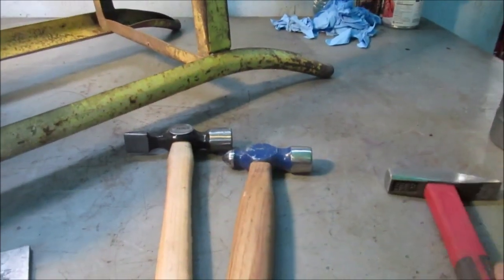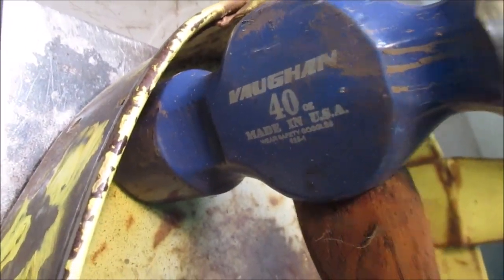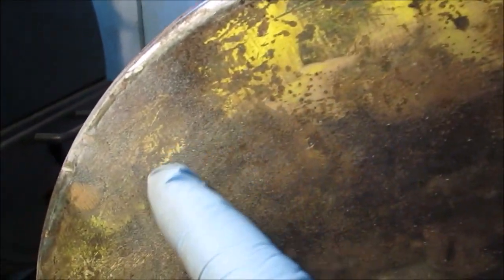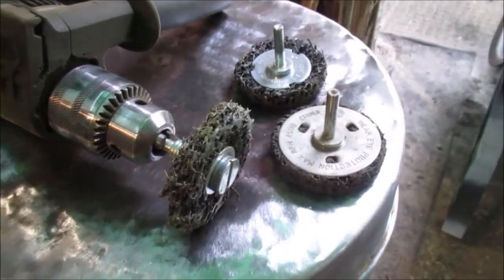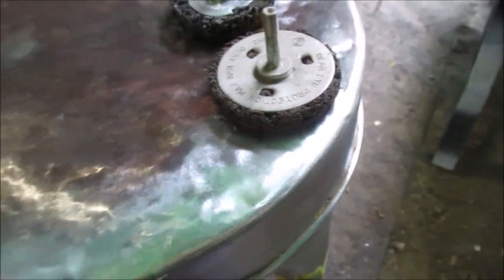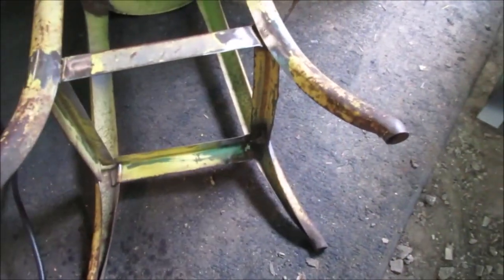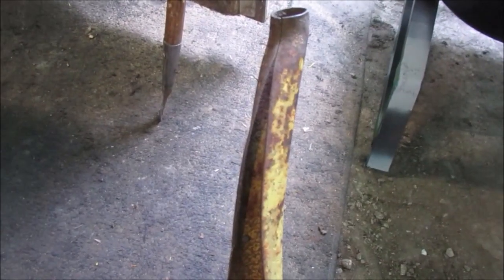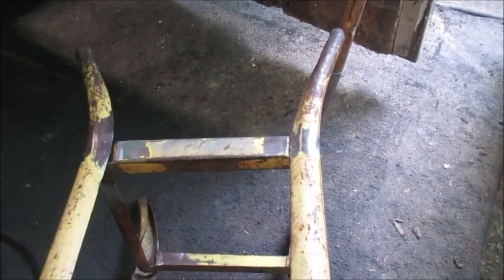REPAIR / REBUILD Metal Stool part 1 ( small yellow one used for work )